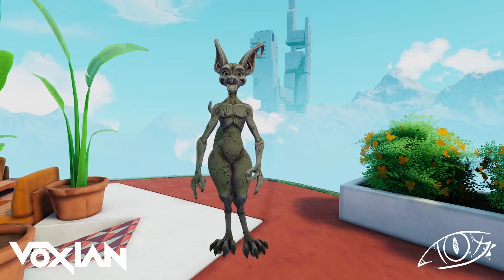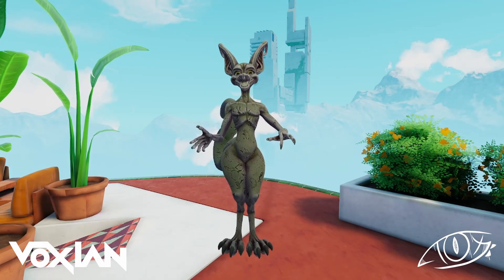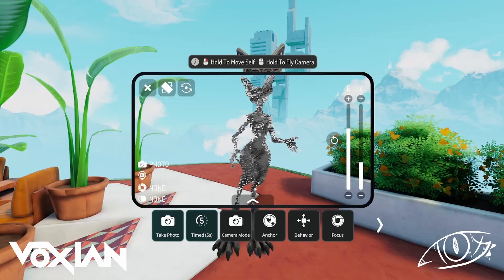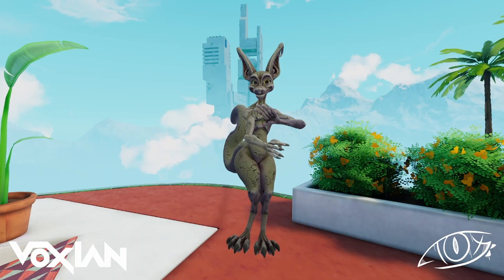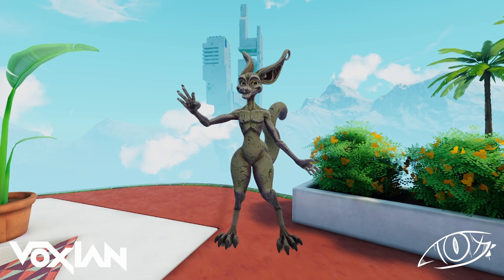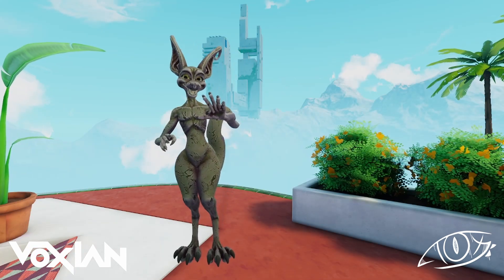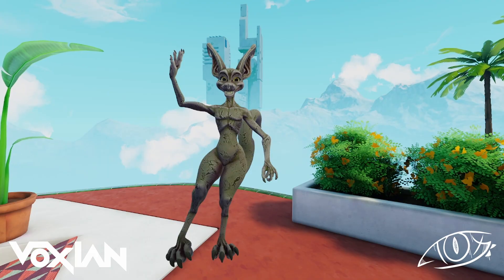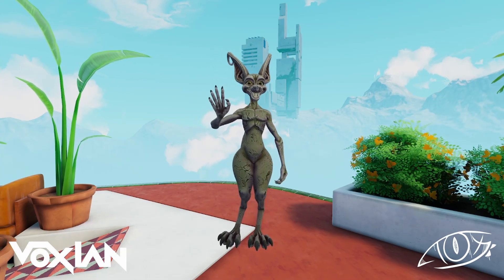Cryptid Shader and Frame Rate Control Prefabs for VRChat